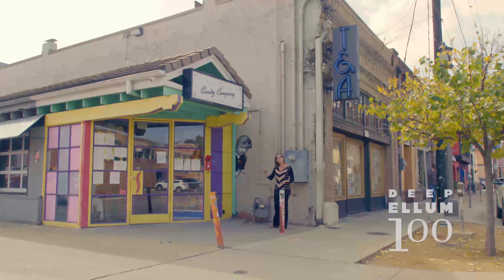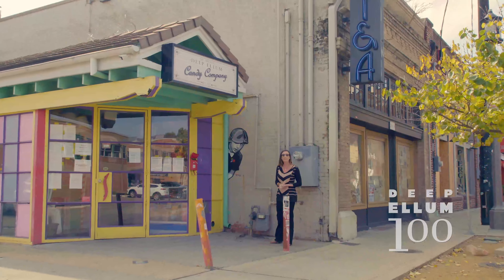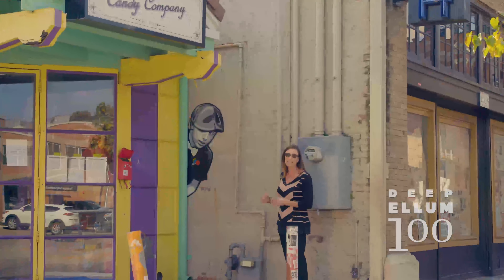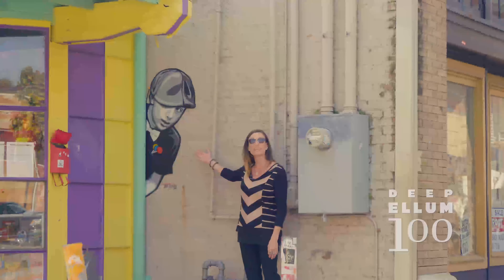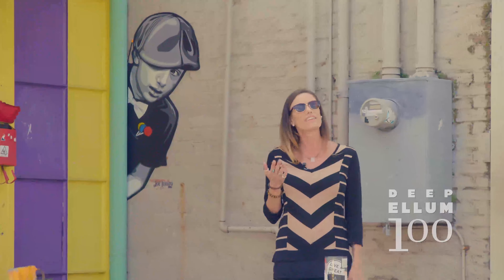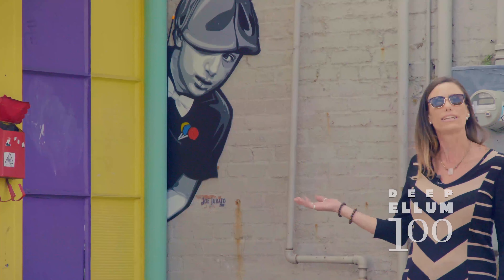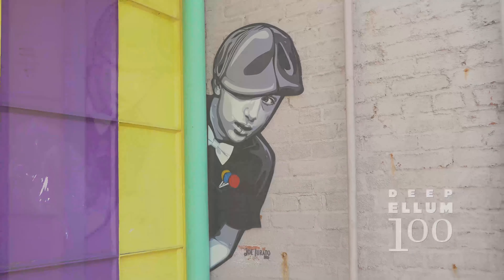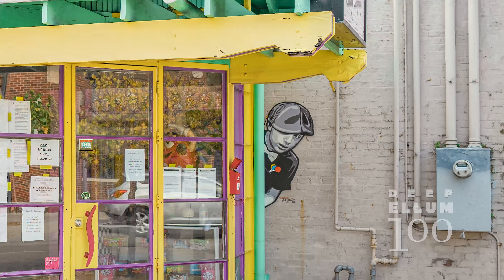Deep Ellum 100 -Joe Iurato Art Walk Tour Stop #7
Deep Ellum 100  - Join us on a walking tour of Deep Ellum to Explore the work of artist “Joe Iurato” in this historic neighborhood located in downtown Dallas. Mural #7

Outside of Truth and Alibi’s facade sits a store front that reads “Deep Ellum Candy Company.” Here we get to revisit the young boy from earlier in the series. Now the boy is peaking around the corner of the building with candy stuffed in his front pocket. Again, Joe revisits the theme of childhood wonder and the excitement that comes with being a kid surrounded by such a wondrous culture. Seeing this beautiful stencil mural brings back a comforting sense of nostalgia that only an artist like Joe can create. This is the second of three variations of the young boy we will see on this tour.

This is apart of a series walking tour that takes about 10 - 15 minutes to complete
walking through the Deep Ellum neighborhood looking at the work of Joe Iurato.

If you enjoyed this video, please consider donating to Deep Ellum 100

What is Deep Ellum 100?

Let us know about your favorite places in Deep Ellum in the comments below! 👇👇👇